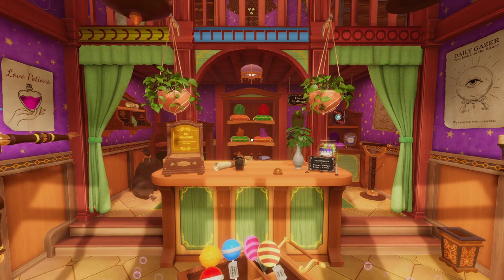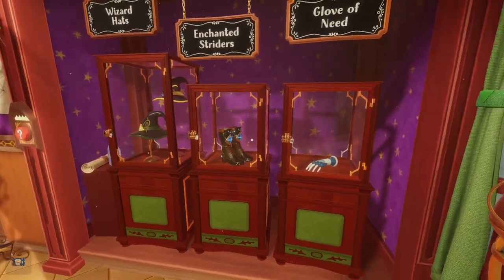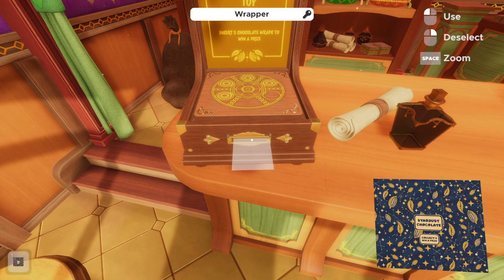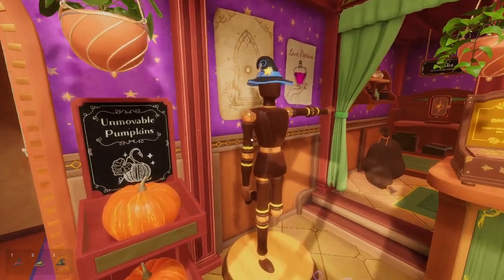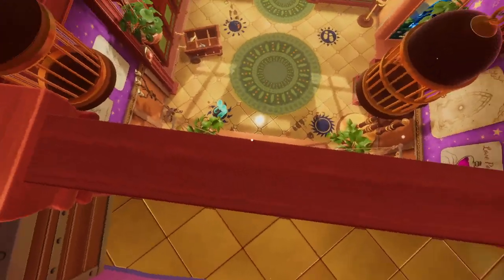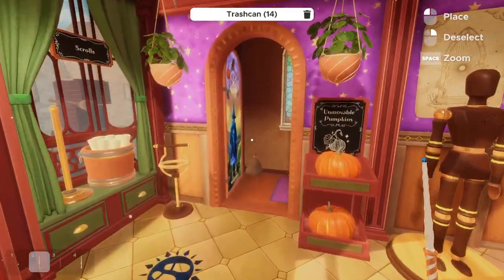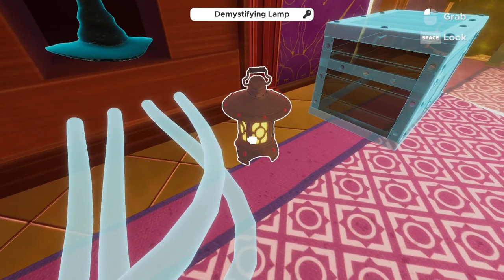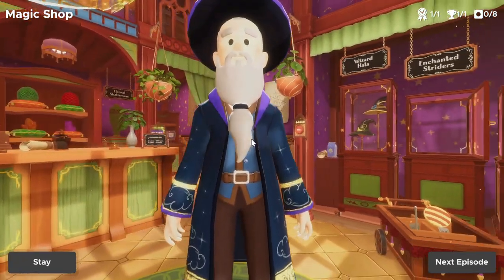How to Solve ALL Puzzles for MAGIC SHOP in Escape Simulator! | NEW MAGIC (Premium) DLC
In this video, we'll highlight all of the puzzles and solutions for the first escape room from Escape Simulator's newest set of paid rooms from the Magic DLC expansion!

TIMESTAMPS:
0:21 | Lollipops
3:21 | Glove of Need
5:09 | Toy Summoner
6:44 | Ulric Shadowstep
8:01 | Wizard Hats
9:54 | Enchanted Striders
12:00 | Chest Lock
14:03 | Wands 1 & 2
14:35 | Starving Grimoire
15:27 | New Seekers Codex
16:06 | Wand Grading
20:05 | Moon Phases
22:42 | Escape!